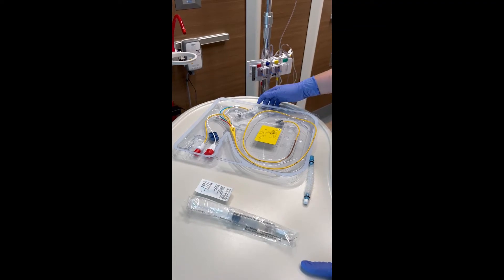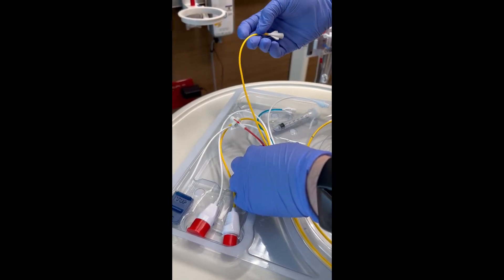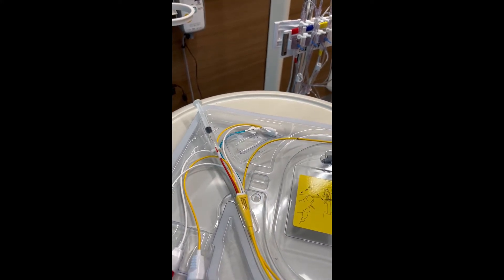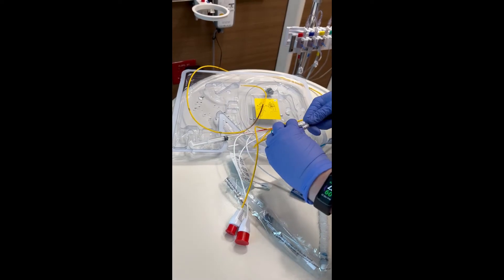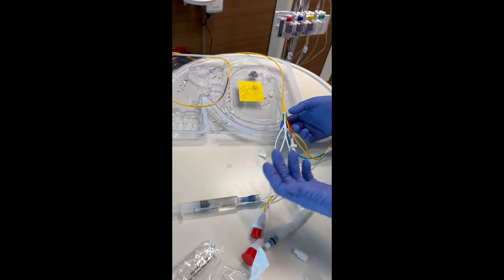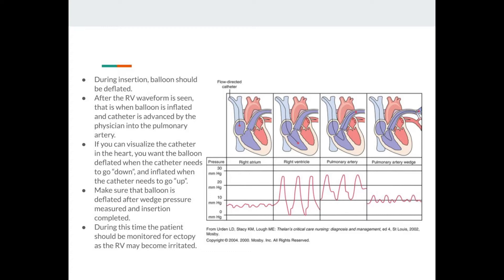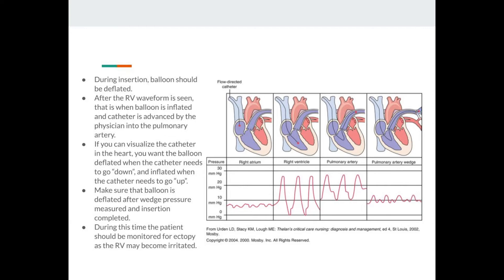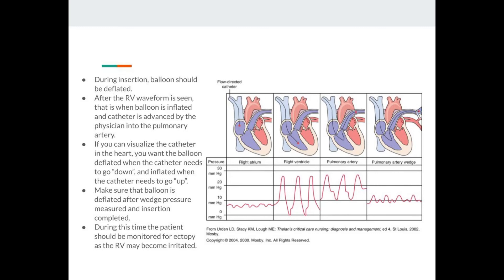Parts of the Swan-Ganz catheter and what to do during insertion.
In this video we review the parts of the Swan-Ganz catheter, connecting the catheter to the pressure tubing, and the typical RN role during insertion.